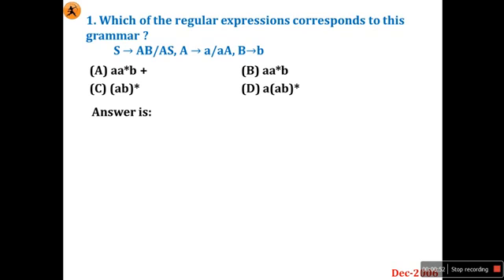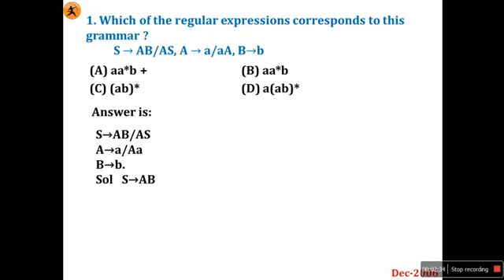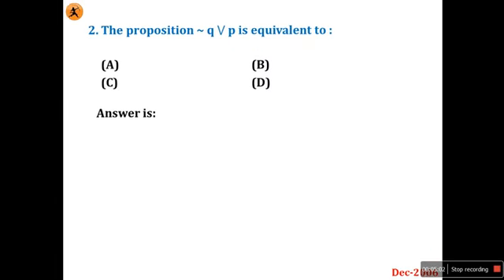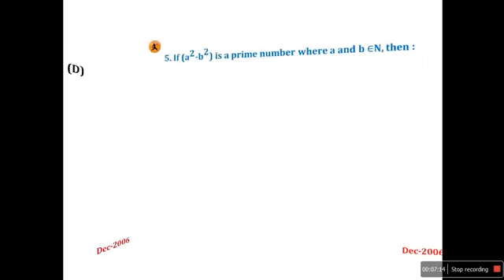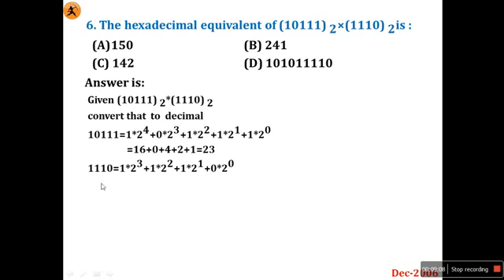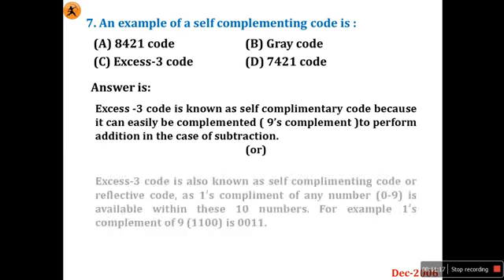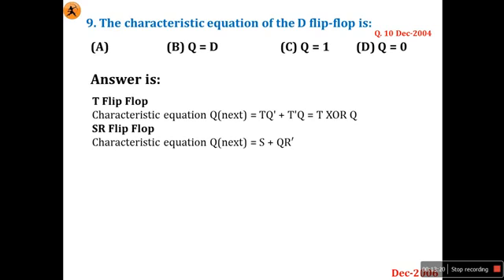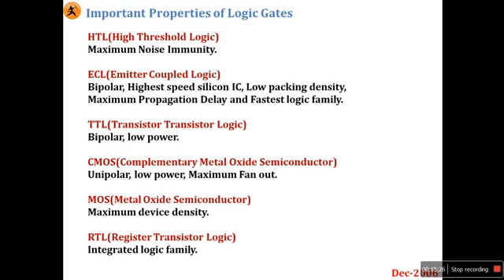NET QP SOLUTION Dec 2006 PART- I(Continue...)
This class is to help students giving UGC NET JRF exam. We will share tips and tricks which you can use during the examination as well as guide you on how to effectively revise for the exam.

CBSE UGC NET JUNE 2015 | APPLICATION FORM | EXAM DATES

COMPLETE QUESTION PAPER SOLUTION DEC 2004-DEC 2014
Educational Qualification for CBSE UGC NET June 2015 Exam
Age Limit for CBSE UGC NET Exam
All UGC-NET/SET/GATE Aspirants must watch these videos ...